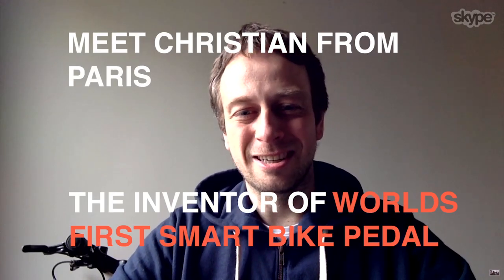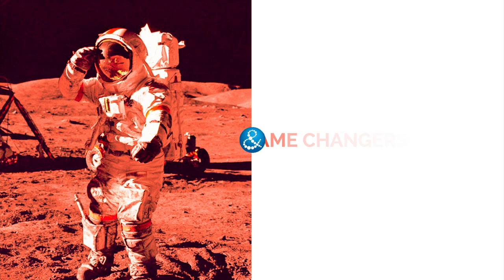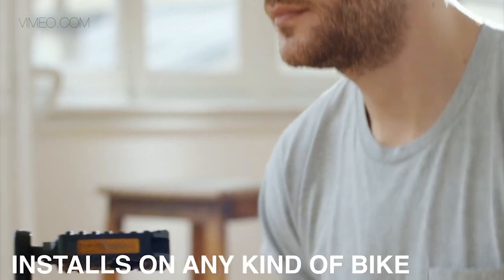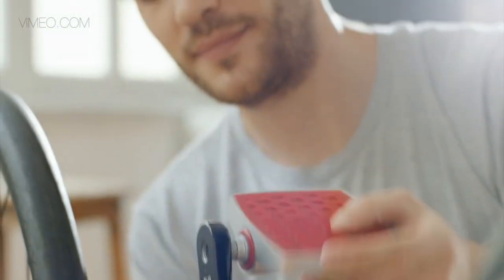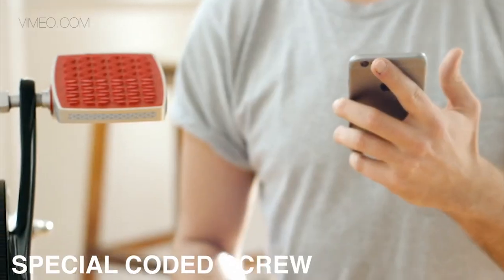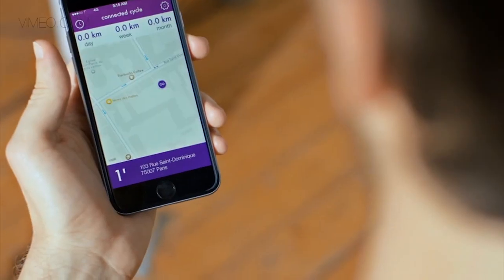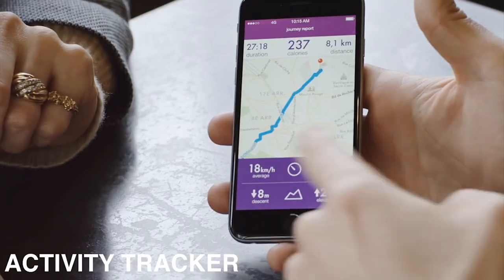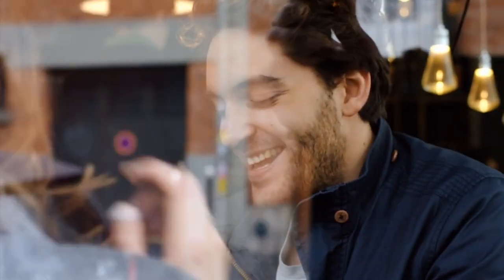Now, Even Your Bike Will Be Smart With These Pedals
Nowadays, more and more of our things are getting smart. Our cars, fridges, watches, houses and… cycle pedals! Yes, you bike can even get as smart as being able to track your activity, autonomously connecting to the internet, and letting you know as soon as a big bad bike thief attempts to steal your precious wheeled friend. Curious about the other awesome features? One of the founders, Christian, tells you everything you need to know. You can buy yourself a pair on the Connected Cycle's indiegogo page (that raised its goal in the first day, by the way!)